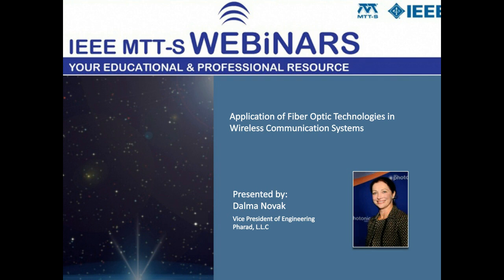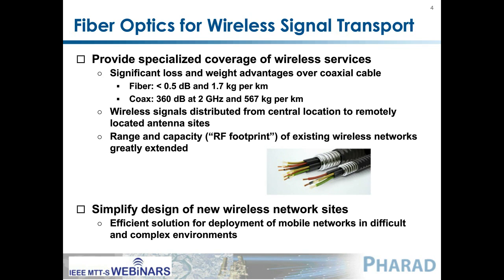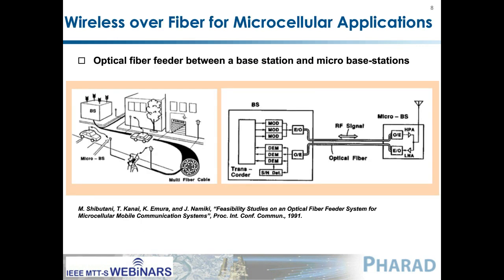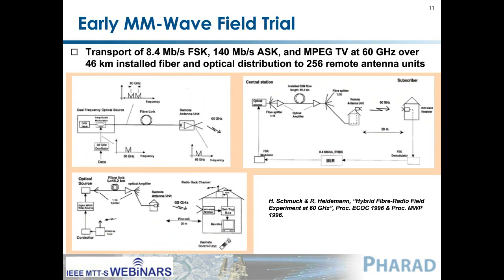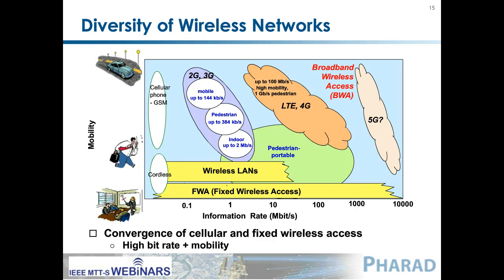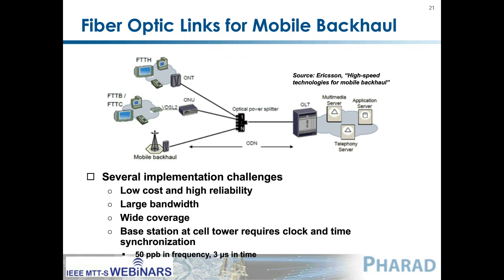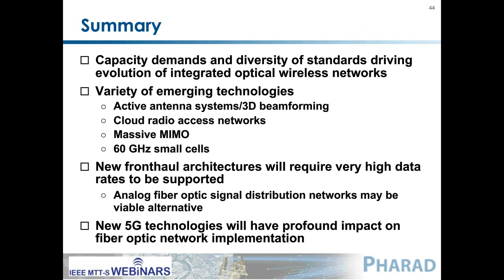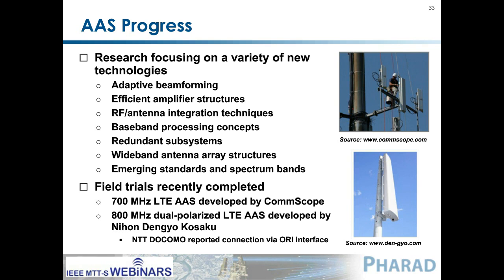Application of Fiber Optic Technologies in Wireless Communication Systems